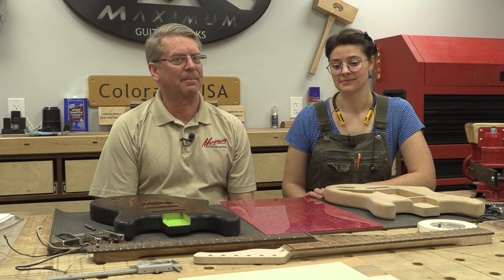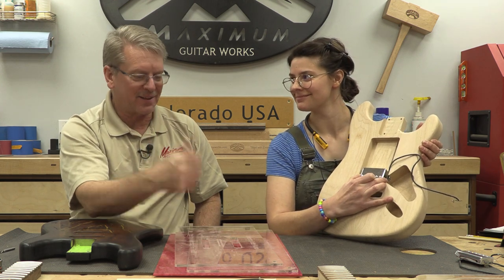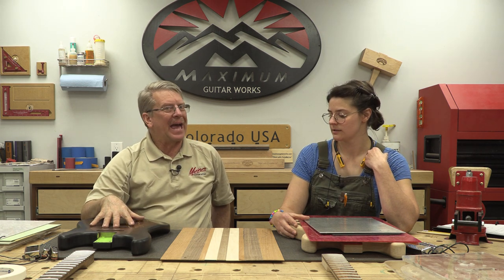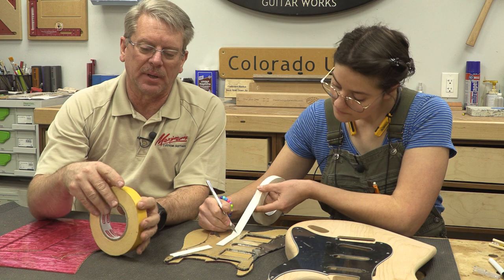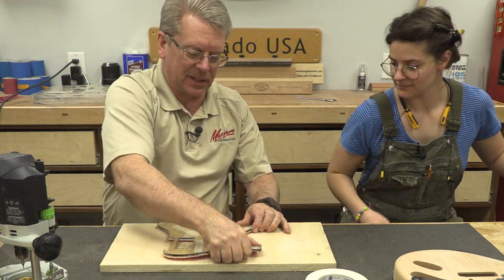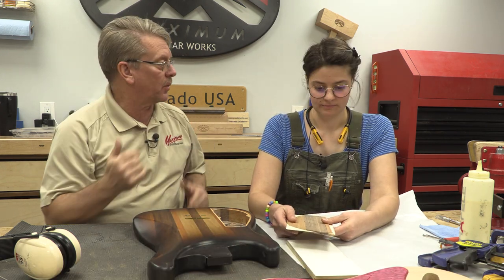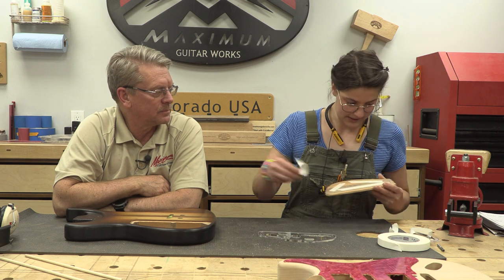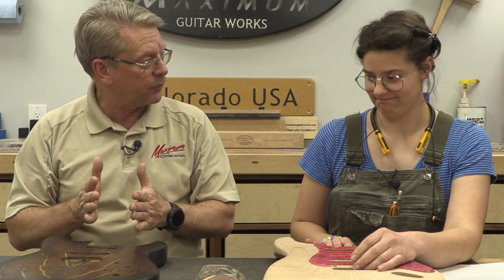Premier Strat Build - Part 10 - Pickguards and More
This has proven to be the best way to reach me without the risk of your email going to spam.

This is also where to go to request the Strat Build Series Documents.

If you appreciate the highly detailed guitar construction instruction we do here…and you wish to financially support our goals to increase the number of videos we produce by hiring help to for our post production.

This is an Amazon Influencer page.  If you purchase items through these links…Amazon will pay us a modest commission.  But every little bit helps, right?

Here is part 10 of the 15-part Premier Strat type guitar building series.  This series is modeled after the beginner’s guitar construction class that I teach at a local community college.  If you are new to guitar building…this will give you all the knowledge you need to be successful.  Of course, you will need some basic woodworking ability…and at least some tools as needed.  I require that my class students build either a Tele or Strat type guitar for their first build.  They are simple…yet amazingly efficient.  Leo Fender was an absolute genius…inventing things that are still widely used over 60 years later.

We will be using the Maximum Guitar Works template system.  The basic seven-piece Strat set includes the body and pickup rout template, the neck pocket template, the back tremolo template, neck template, fretboard template, the standard pickguard template, and the rear tremolo cover template.  The complete basic template system includes safety grips and hardened steel drill bushing for alignment and accuracy.  There are other options available, please ask for any special needs.

If you missed our video on filling a cracked guitar top…then don’t fear…because it is here…

Maximum Guitar Works is an OEM and custom guitar shop based in Colorado USA. We are passionate about creating the highest quality instruments to meet the exact requirements of our customers. Not only do we create personalized custom guitars…we manufacture high quality OEM and production models, produce custom parts and accessories, and provide instruction for enthusiasts via our YouTube channel. Our passion for excellence is evident in everything we do!